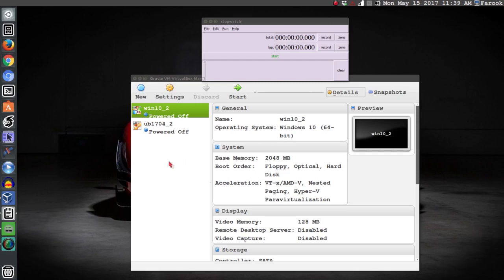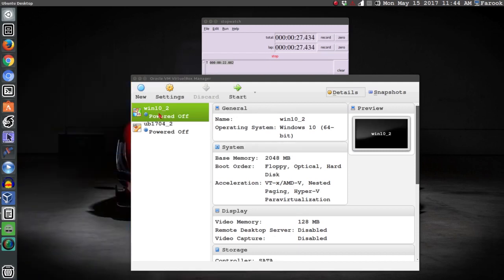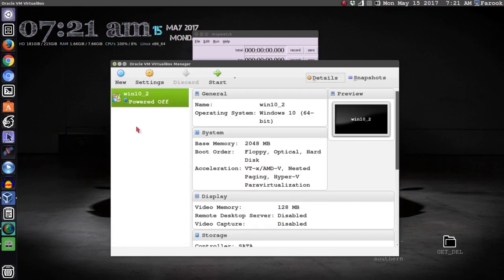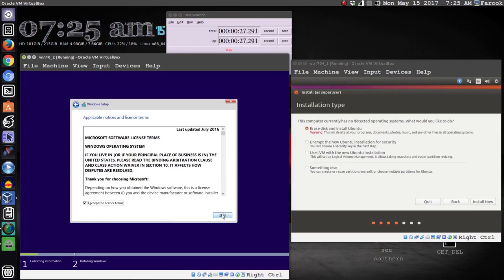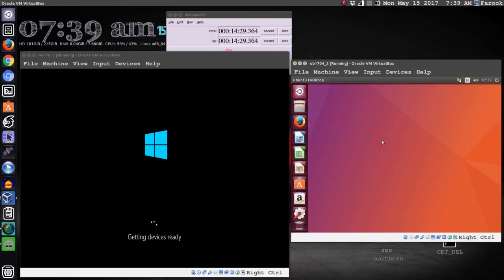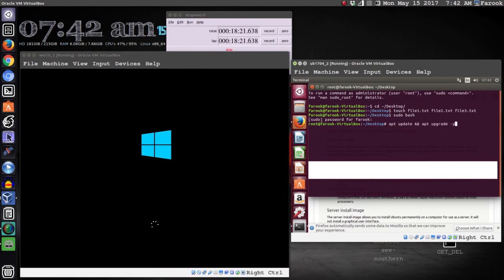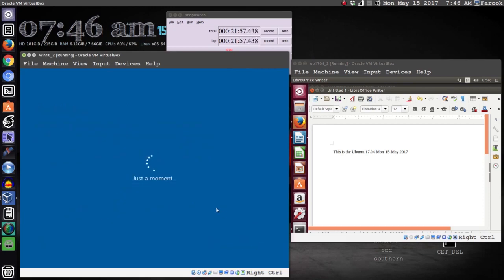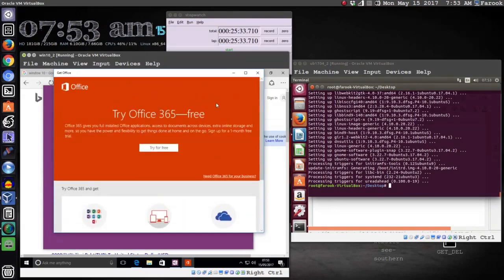how long Ubuntu 17.04 and Window10 will take to boot up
in this video I will show you "how long does Ubuntu 17.04 and Window10" will take on the boot up ,shutdown and install time on the VirtualBox program.